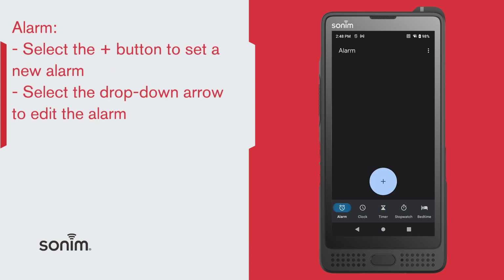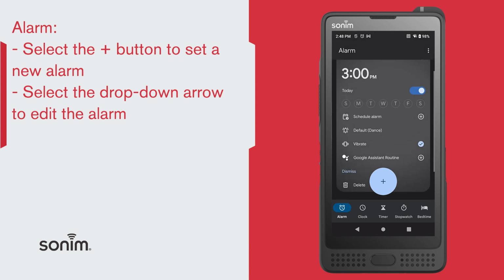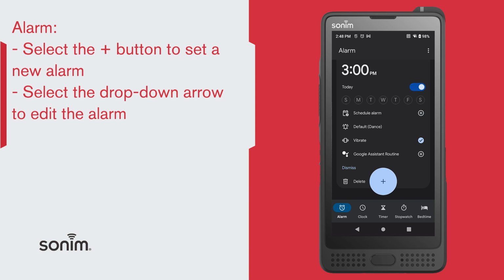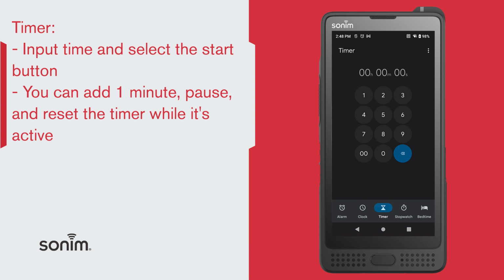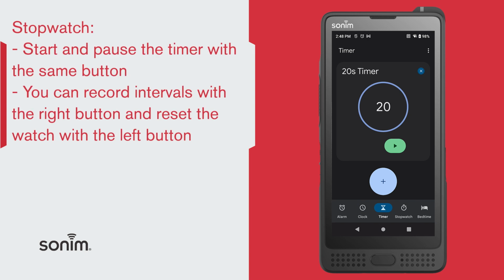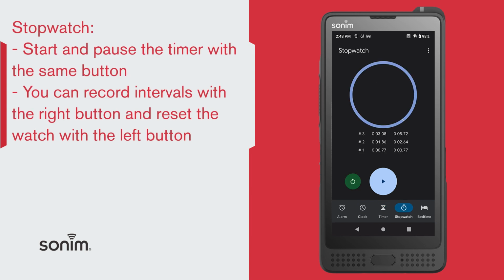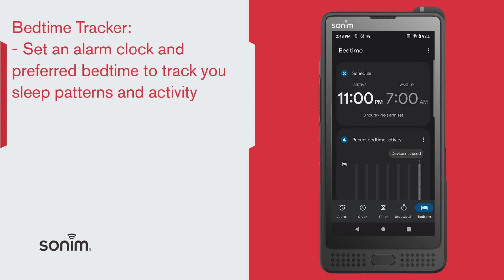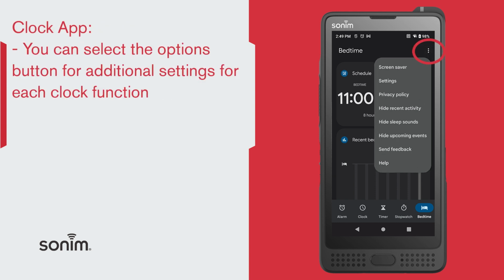Sonim XP10 - Clock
How to use the clock app on the XP10.